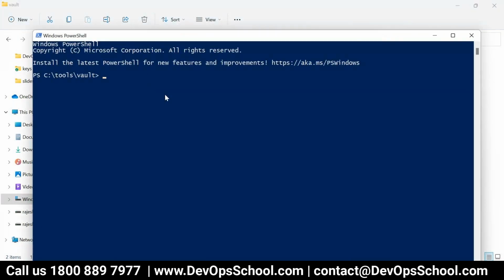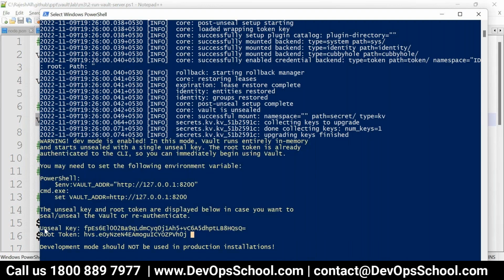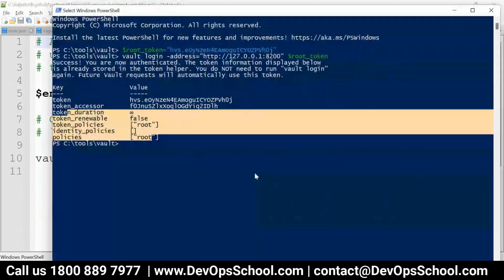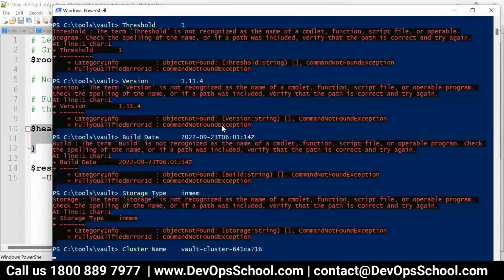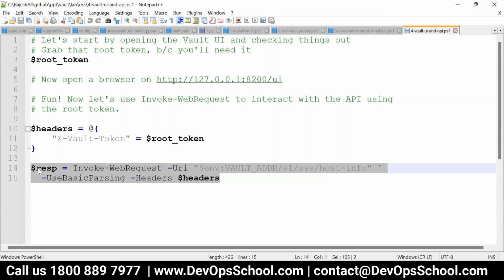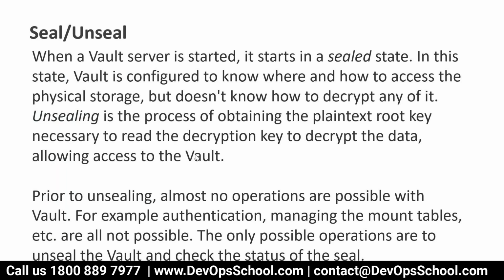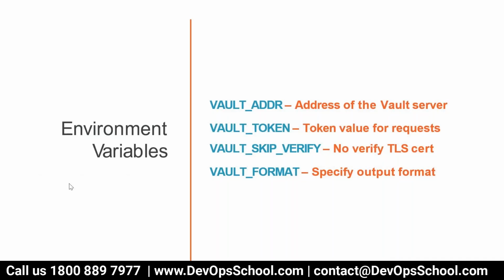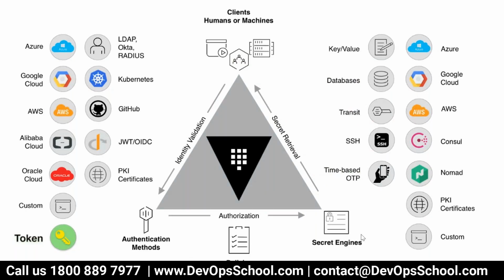Hashicorp Vault Fundamental Tutorials 2023 - Part- 2 Out 8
👉 Overview of Vault's features and benefits.
👉 Discussion on Vault deployment options and architecture.
👉 Presentation on Vault's authentication methods, including token-based, LDAP, and OIDC.
👉 Deep dive into Vault's secret management, including secrets engines and dynamic secrets.
👉 Demo of Vault's encryption capabilities and data protection features.
👉 Discussion on Vault's auditing and logging capabilities for compliance.
👉 Presentation on Vault's integration with cloud platforms and popular DevOps tools.
👉 Review of Vault's high availability and disaster recovery strategies.
👉 Q&A session on Vault's security best practices and mitigating risks.
👉 Presentation on Vault's access control and policies for fine-grained authorization.
👉 Discussion on Vault's dynamic secrets for databases, cloud services, and other systems.
👉 Demo of Vault's secrets rotation and expiration features for enhanced security.
👉 Presentation on Vault's backup and restore procedures for data protection.
👉 Discussion on Vault's scalability and performance considerations for large deployments.

- Private video is only available for 599 Plan.

Top 10 Certifications in the world
1. DevOps Certified Professionals (DCP)

2. Site Reliability Engineering Certified Professionals (SRECP)

3. DevSecOps Certified Professionals (DSOCP)

4. Master in DevOps Engineering (MDE)

5. Kubernetes Certified Administrator & Developer (KCAD)

6. GitOps Certified Professional (GOCP)

7. Master in Observability Engineering (MOE)

8. MLOps Certified

9. DataOps Certified Professional (DOCP)

10. AiOps Certified Professional (AIOCP)